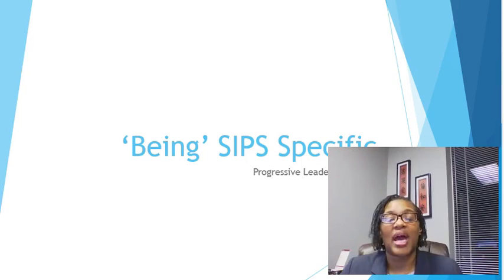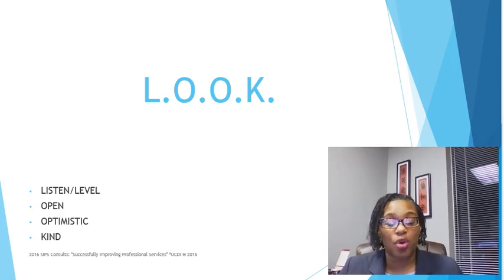Lunch and Learn Quick TIPS